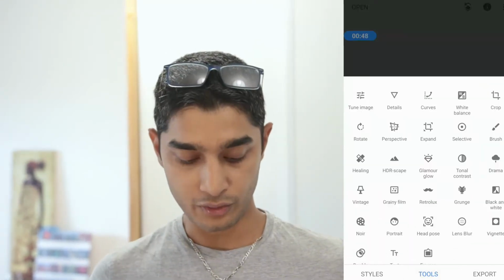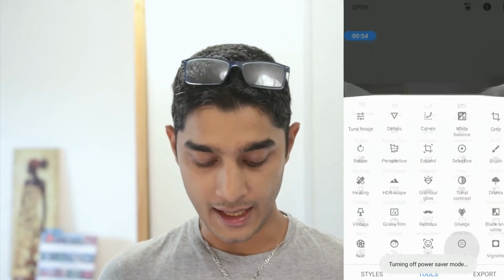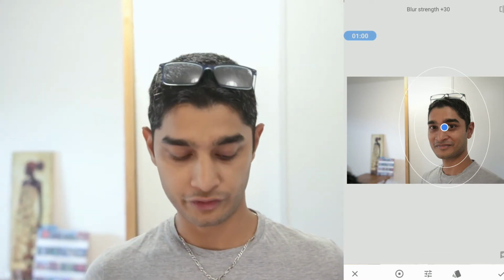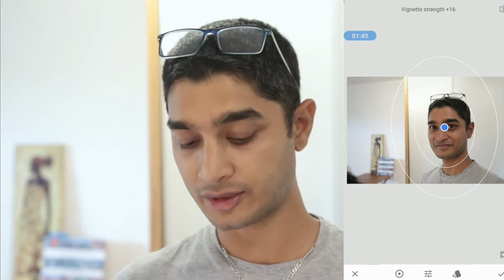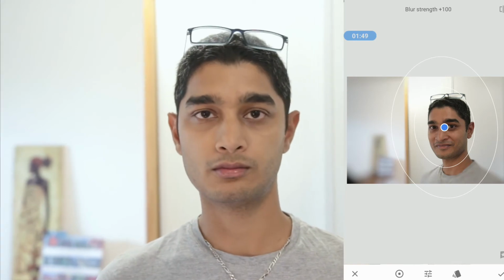FAST WAY TO ADD BACKGROUND BLUR IN YOUR PORTRAIT PHOTOS (Smartphone Photography with Snapseed)